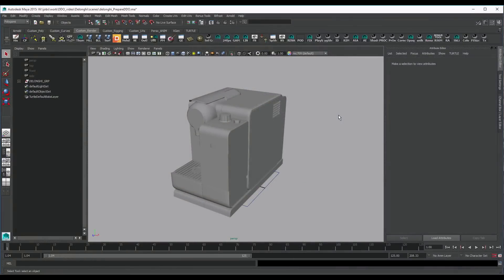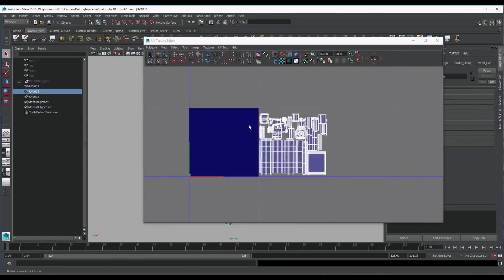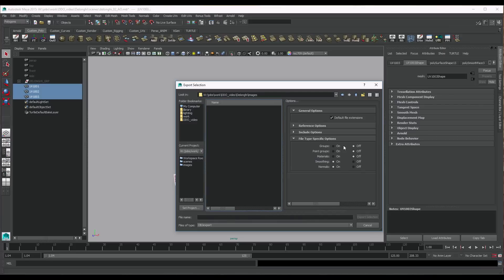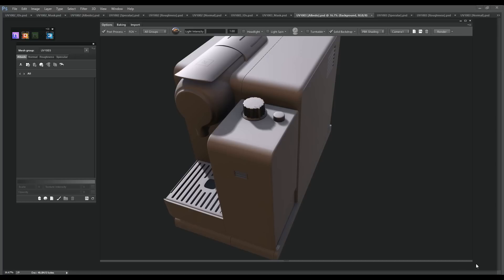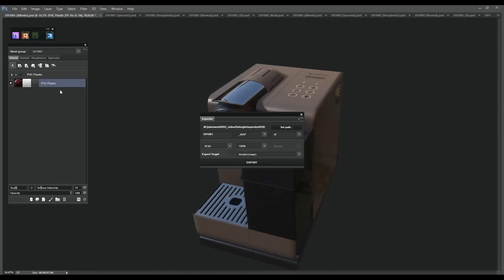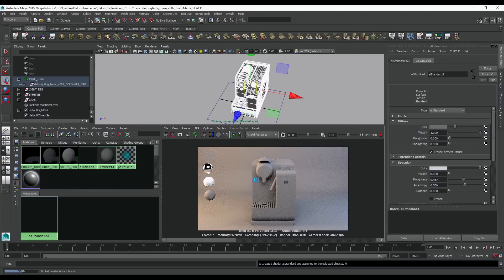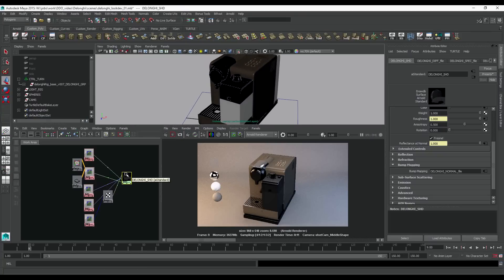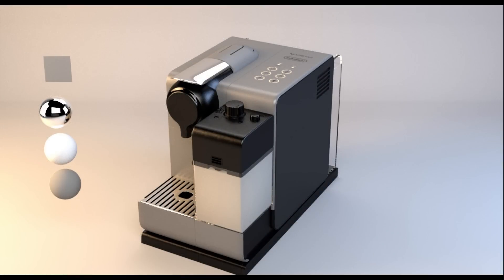DDO Painter for Arnold with Hugo Jackson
Hugo Jackson of The Mill teaches us how he creates professional Product Visualizations with DDO Painter and Arnold. He also introduces a way to work with UDIMs and covers both sRGB and Linear workflows.